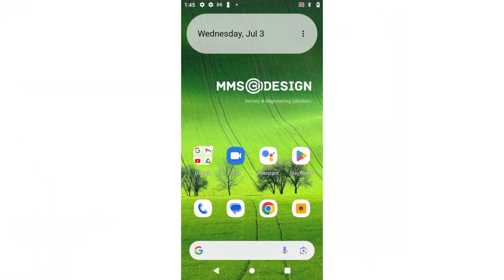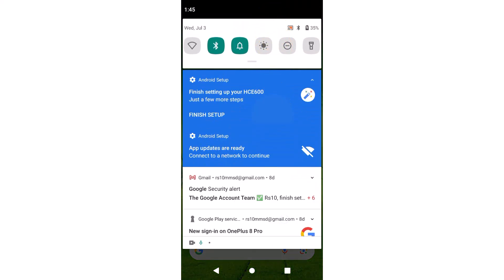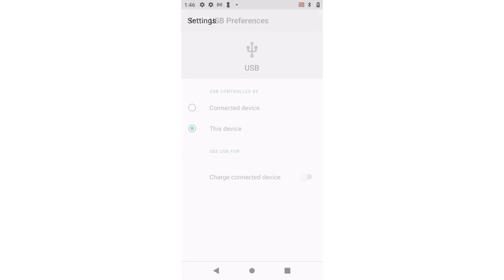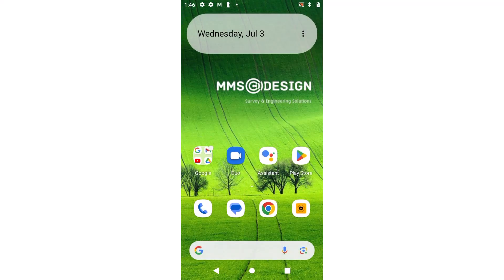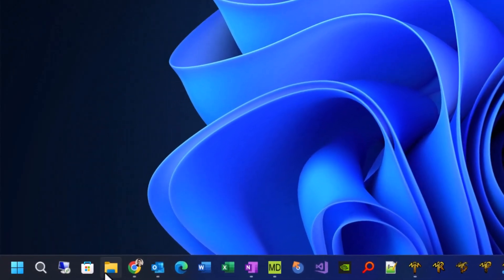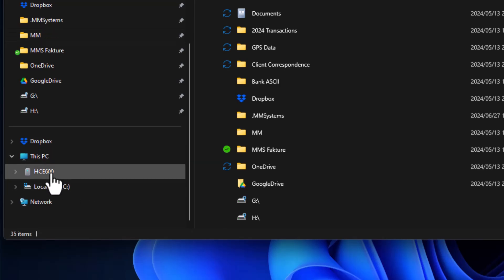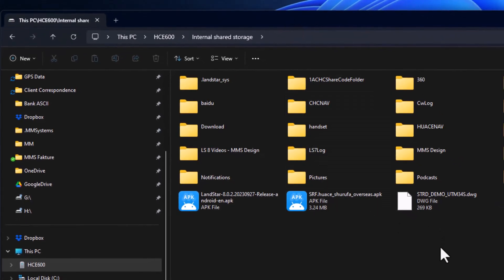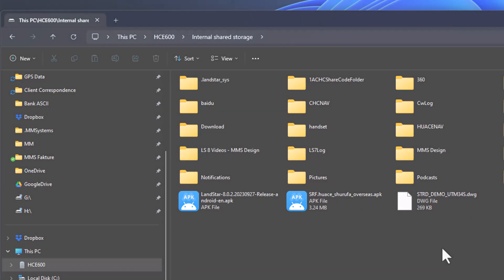LS8 - How to transfer files USB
**How to Transfer Files from a PC to an Android Device (HCE600 from CHCNAV)**

Welcome to our step-by-step tutorial on transferring files from your PC to an Android device, specifically the HCE600 from CHCNAV. In this video, we'll guide you through the entire process, ensuring a smooth and hassle-free file transfer.

🔹 **Video Breakdown:**
1. **Android Settings:** We'll start by showing you the necessary settings on your HCE600 Android device to enable file transfers.
2. **PC Connection:** Next, we'll connect the HCE600 to a PC and navigate through File Explorer to locate the device.

Whether you're transferring documents, photos, or other files, this tutorial will help you get it done easily.